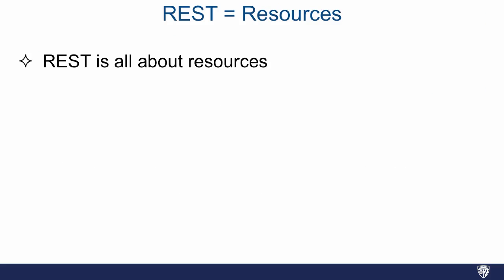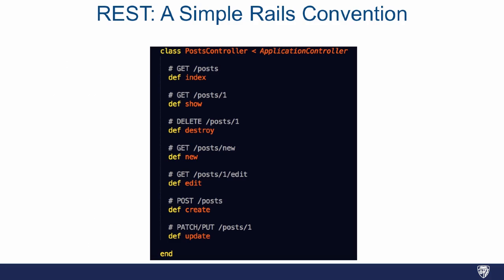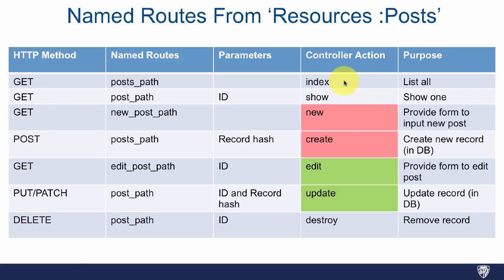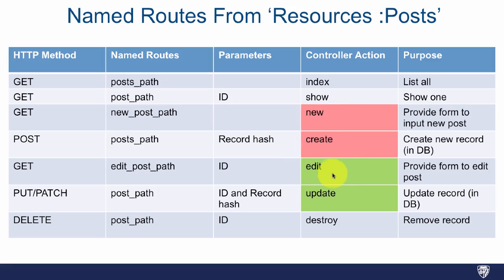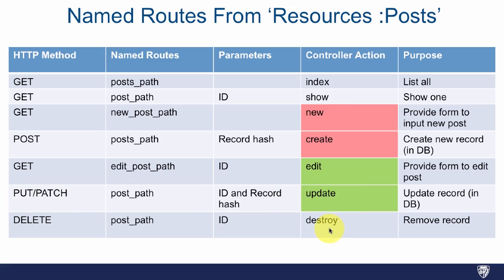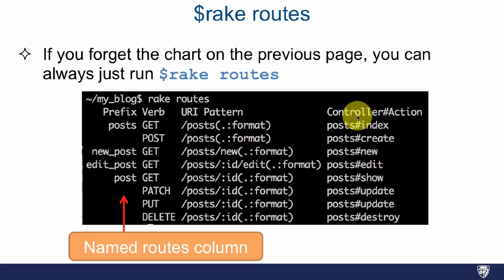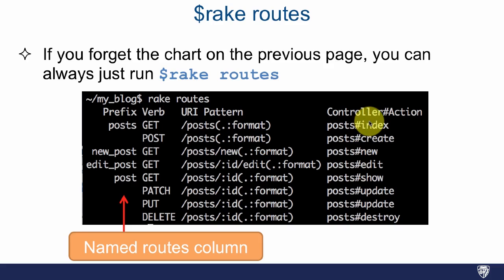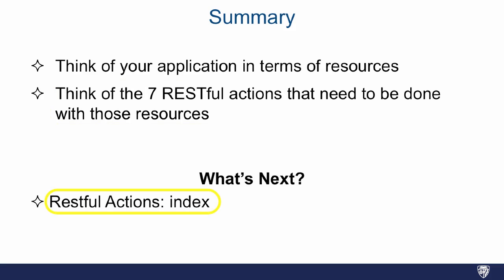REST and Rails - Rails with Active Record and Action Pack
You already know how to build a basic web application with the Ruby on Rails framework. Perhaps, you have even taken Course 1, Ruby on Rails: An Introduction (we highly recommend it) where you relied on external web services to be your “data layer”. But in the back of your mind, you always knew that there would come a time when you would need to roll up your sleeves and learn SQL to be able to interact with your own relational database (RDBMS). But there is an easier way to get started with SQL using the Active Record Object/Relational (ORM) framework. In this course, we will be able to use the Ruby language and the Active Record ORM framework to automate interactions with the database to quickly build the application we want.

In Rails with Active Record and Action Pack, we will explore how to interact with relational databases by using Active Record, a Ruby gem, which Rails uses by default for database access. We will then take a look at what role Active Record plays in the overall request-response cycle, when a client (the browser) requests data from the server, as well as how to submit the data to the server.  Of course, when accessing data, security is of paramount importance! We will talk about vulnerabilities such as SQL injection, as well as how to secure access to data by authenticating and authorizing users accessing the data. Take this course to build a Ruby on Rails application with Active Record to automate the detailed SQL interactions with our database.
Authentication, Active Record Pattern, Ruby On Rails
This course continues the Introduction with the same test-driven approach and delicious intensity of the material. Efforts to finish the course will be greatly rewarded.,I really liked writing the authentication myself. I've relied on Devise (and will continue using it mostly) but really got an appreciation for what was going on.